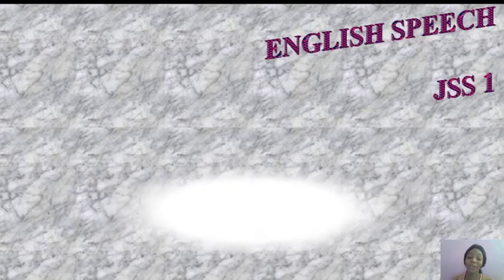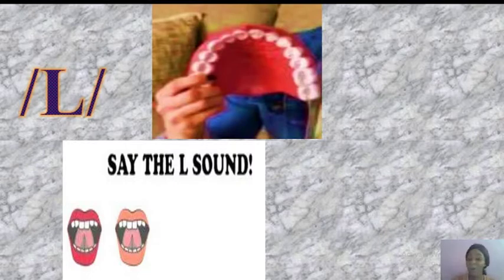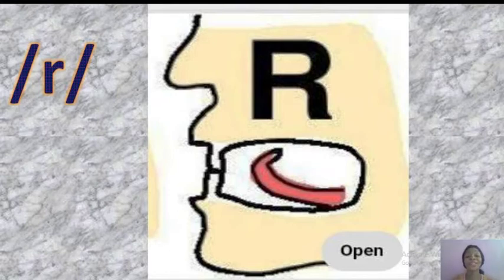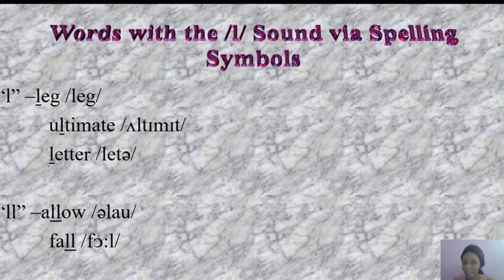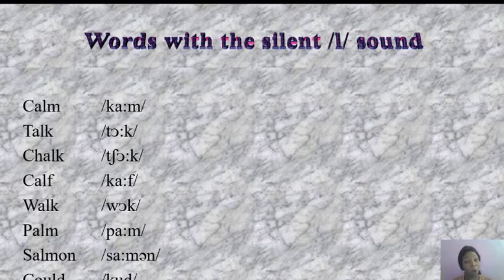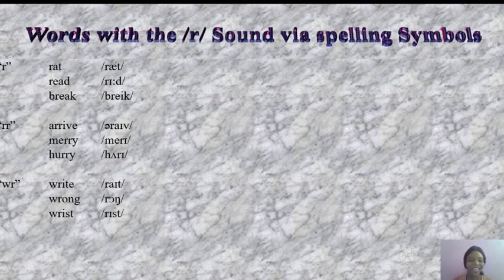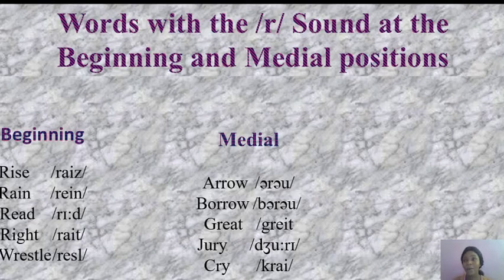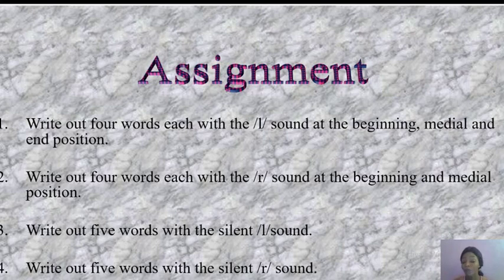JSS 1 ENGLISH LANG WK6